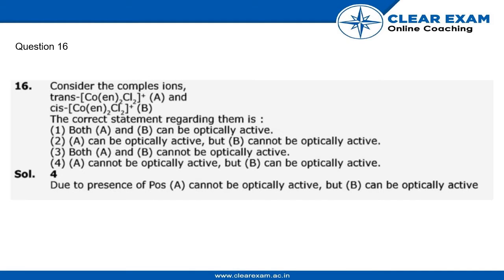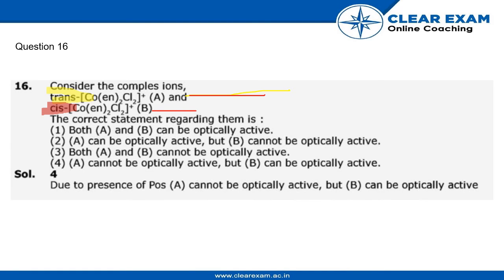JEE Mains Previous Year Paper 2020 | 5th September-Shift 2 | Chemistry | ClearExam | Question 16